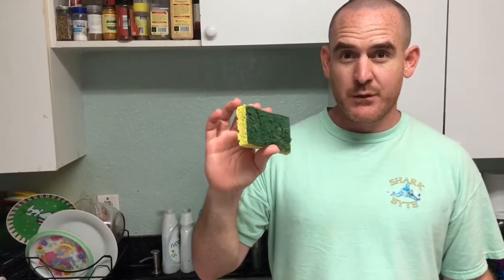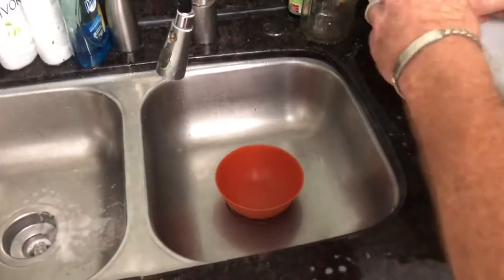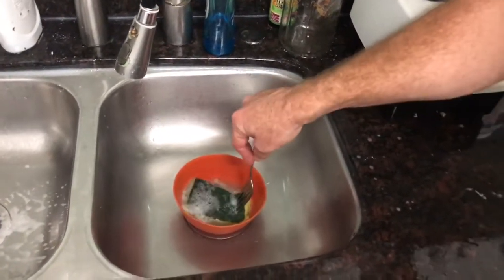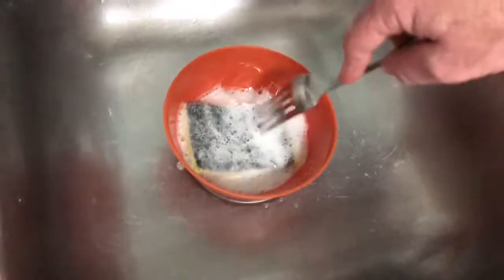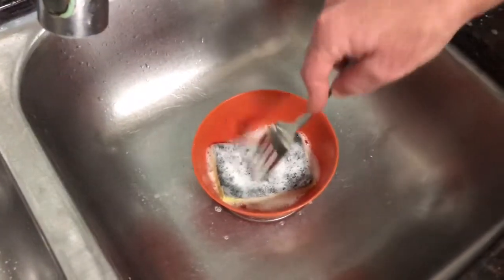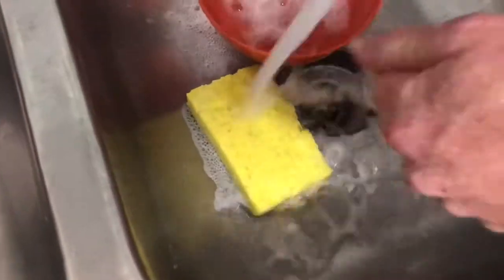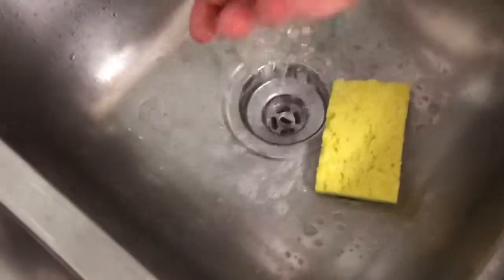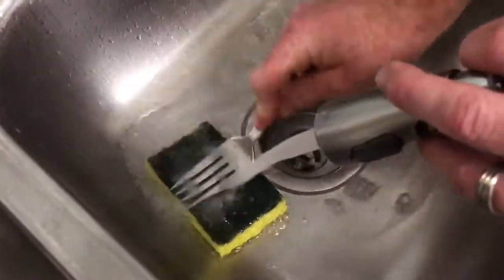How to clean a sponge that stinks and smells with bad odor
How to clean a sponge that stinks.
Odor Resistant sponge on Amazon.
Antimicrobial kitchen scrubber on Amazon.
Heavy Duty Silicone Scrubber Sponges (10 Pack) - Modern Antimicrobial Kitchen Sponges
On Amazon.
If you have a sponge you use in the kitchen after a while it may start to have a odor in smells kind of like mildew and the smell me even be on your hand after you use it and on your dishes they may stink with a nasty odor as well.
—You may want to use a weaker solution of bleach if you want to have the sponge last longer.
-Also please don’t mix the wrong soap with bleach, some may not mix well, please read the labels and understand if it is the right soap before mixing with bleach.
sponges that have been wet for a while may grow bacteria germs which may go in it and may start to smell maybe like mold or mildew and have a bad odor and does not seem very healthy for people.  One way to clean it maybe to have the sponge wet and put it in the microwave, please be cautious to not start a fire.  another way that I show you is to use bleach and soap and let it soak,  and the cleaning solution for a little bit maybe around a minute or so and then you need to thoroughly rinse the bleach and soap out of the kitchen sponge and it should not smell bad. It is good to get rid of germs and bacteria and sanitize your sponge.